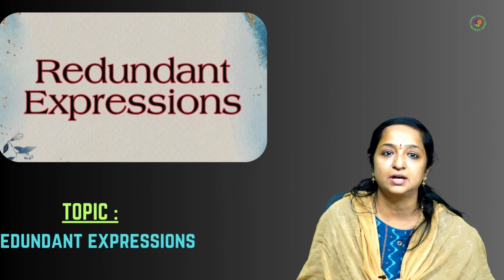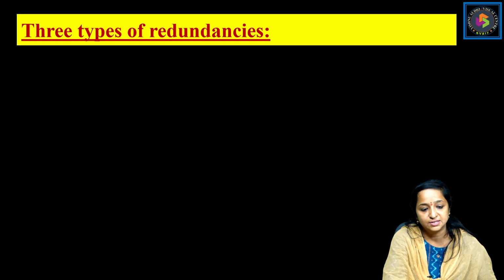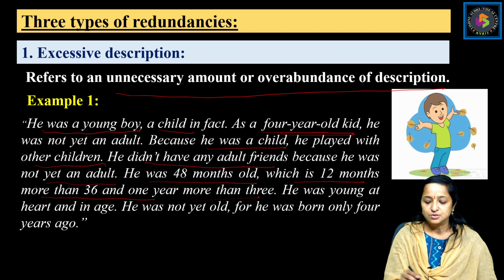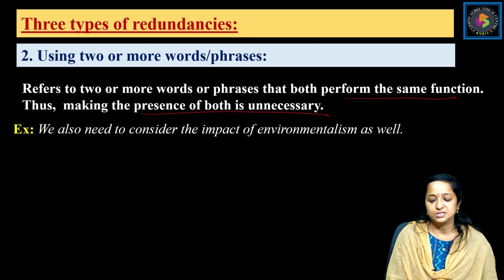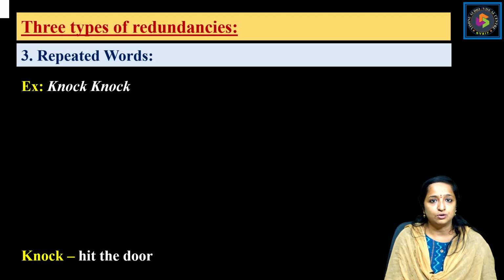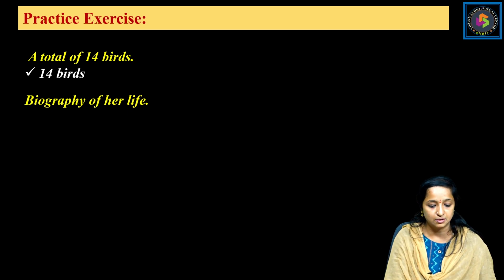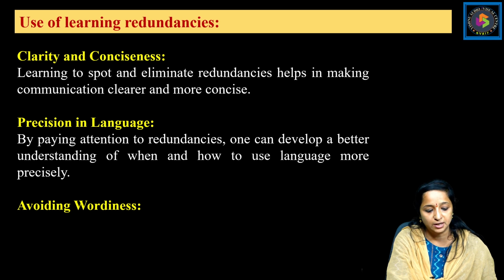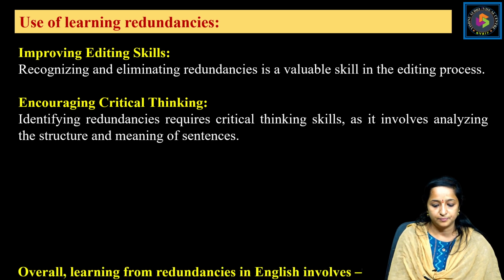Redundant Expressions by Dr. M Vanisree